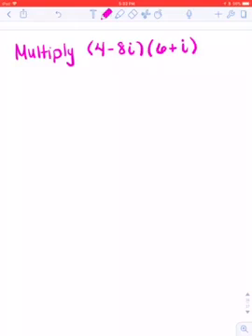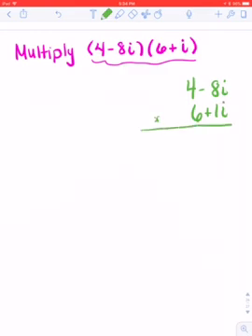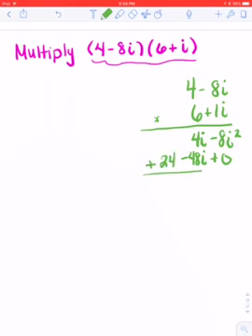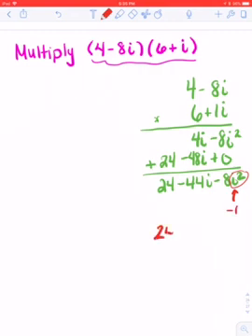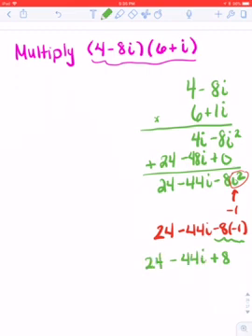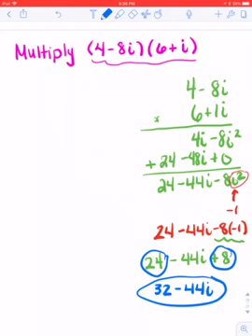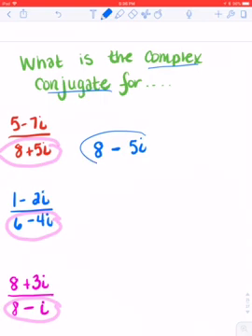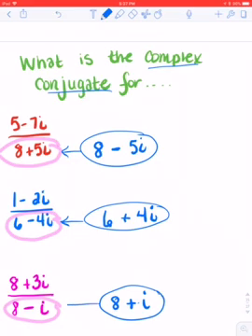Multiplying Imaginary Numbers & finding complex conjugate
Mrs. Hesslau
Algebra 2
Jackson High School
Jackson, Michigan